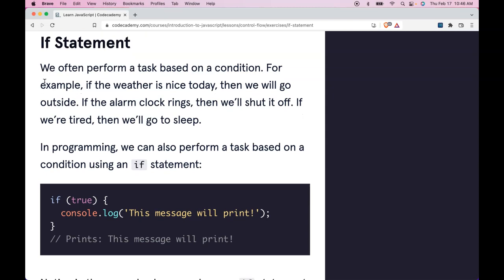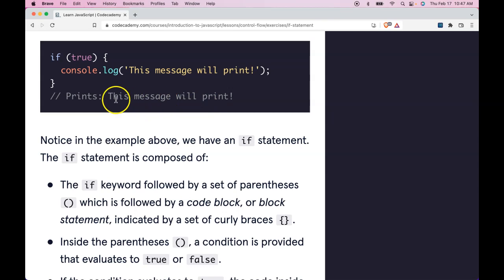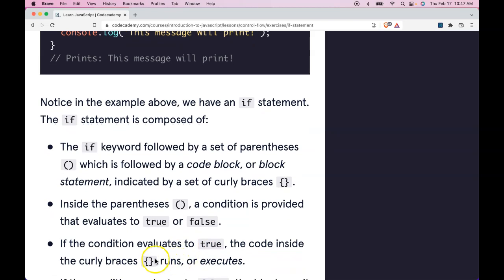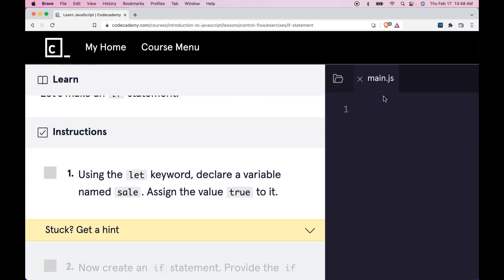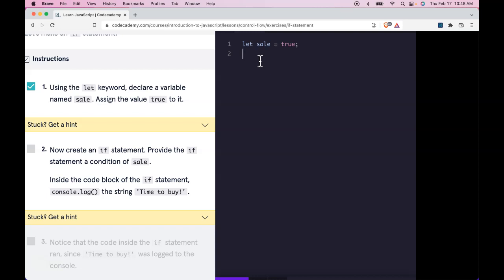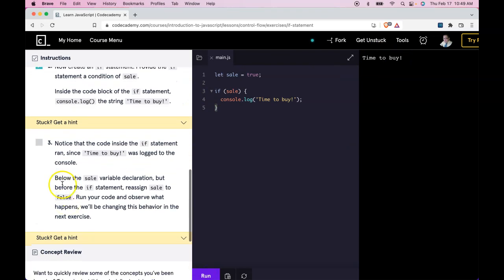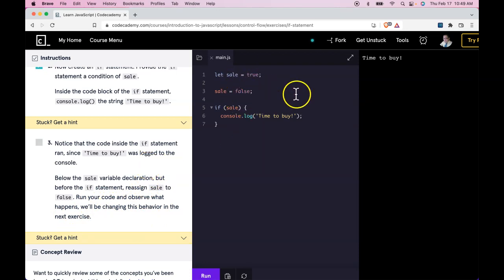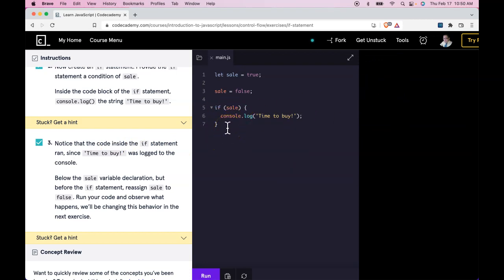Learn About JavaScript If Statement, Conditional Statements on Codecademy, Program with JavaScript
In this walkthrough programming tutorial video we take a look at Codecademy's Conditional Statements section from their JavaScript course and learn about the "If Statement".  The JS "If Statement" is our introduction into conditional statements.  Conditional Statements run if certain conditions are met.  When a condition evaluates as true, then a code block, or block statement will run.  Understanding this powerful conditional logic is a key programming concept in JavaScript and in the world of programming.  Make sure to understand how conditional logic works so that future javascript programming lessons will make optimal sense.  Conditional Statements is important javascript knowledge to have to become a master programmer.  Make sure to understand it well before moving on!